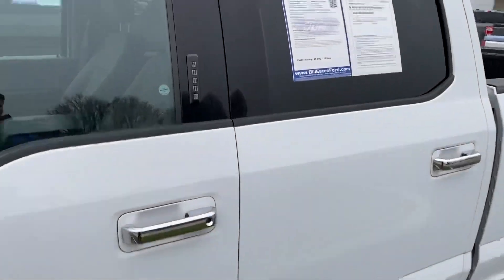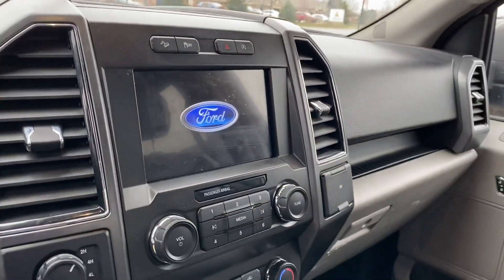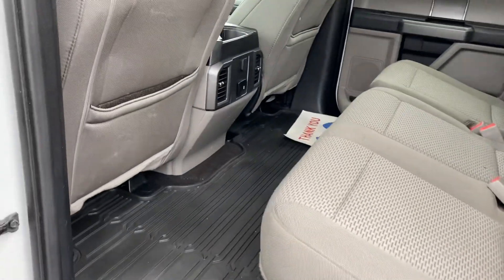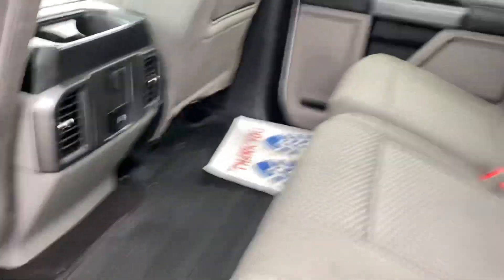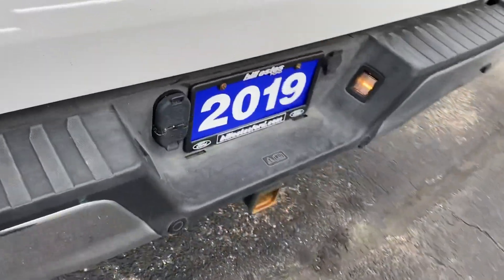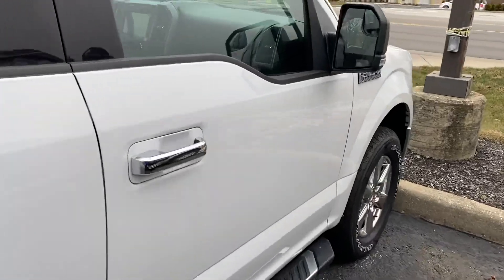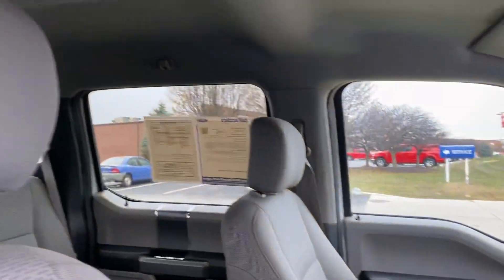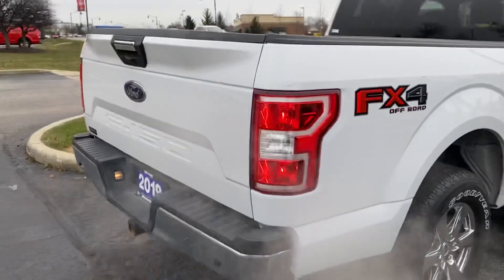2019 Ford F-150